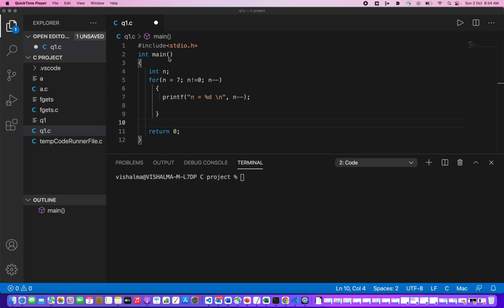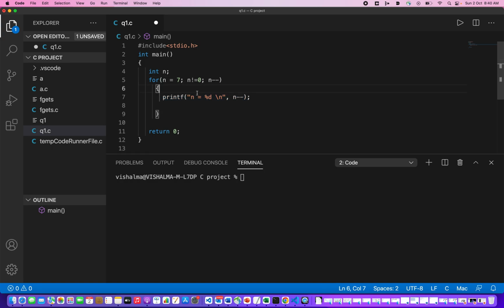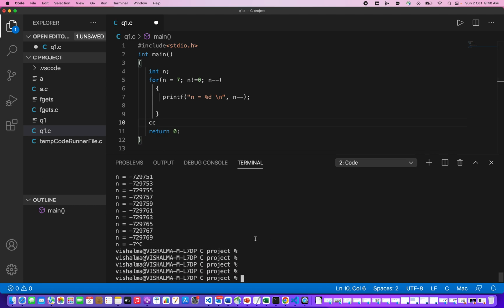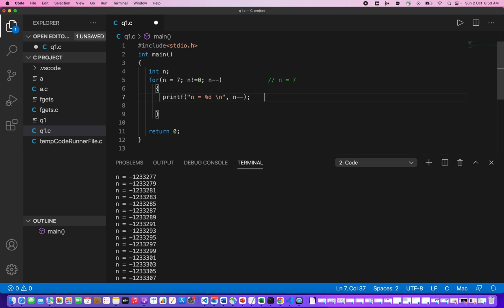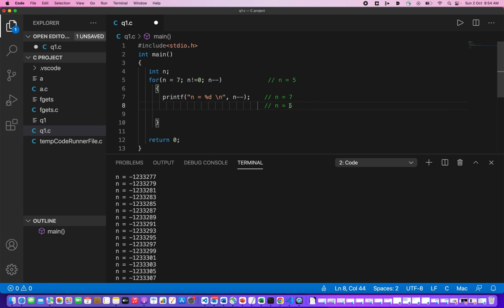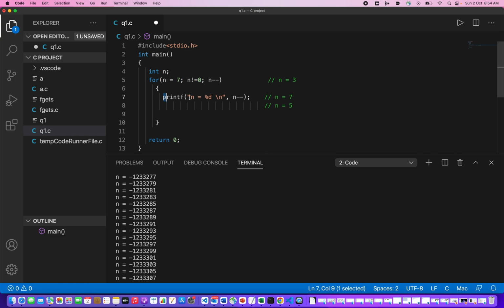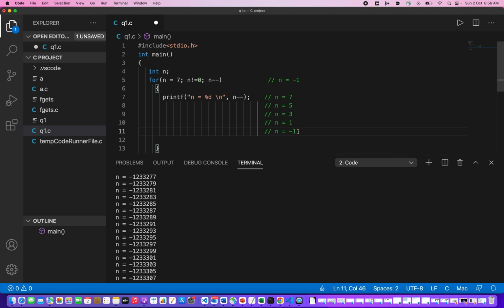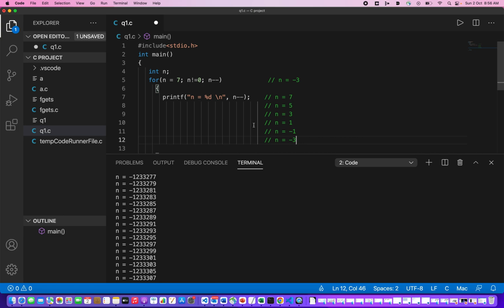C programming MCQs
Find the output of the below code snippet.